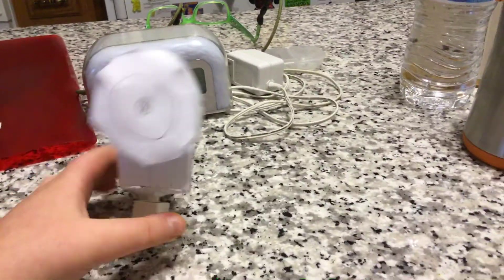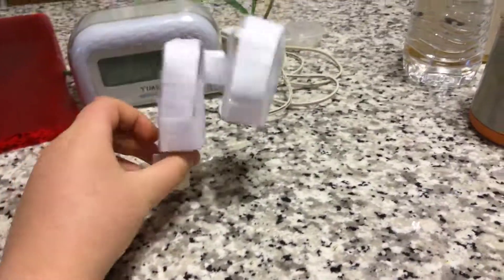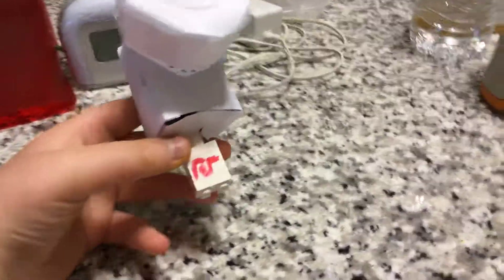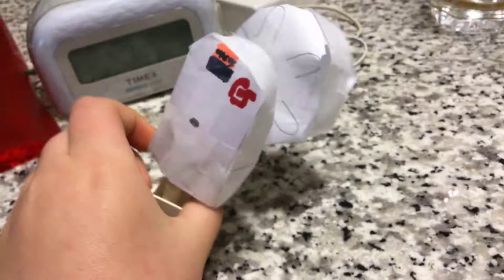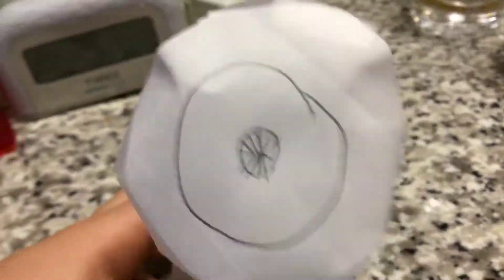Paper Sirens 34: Federal Signal 508